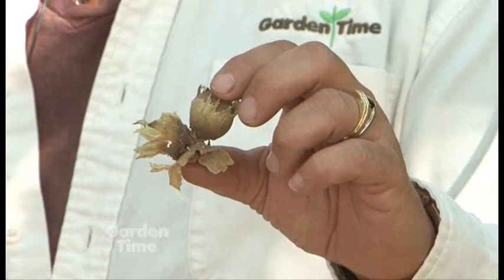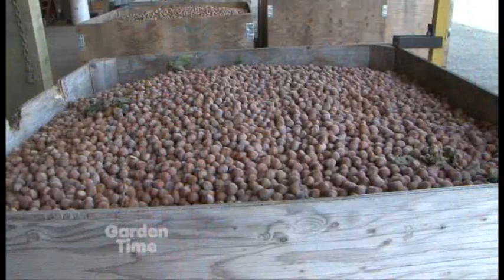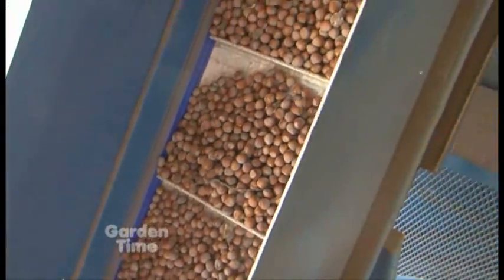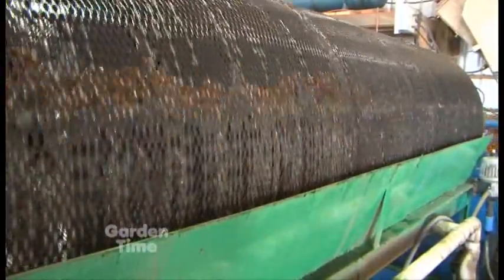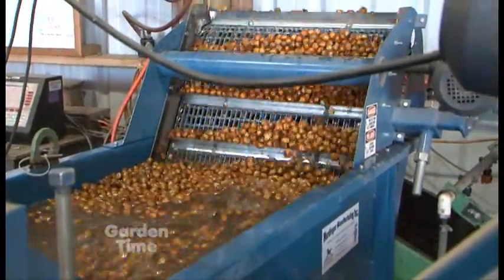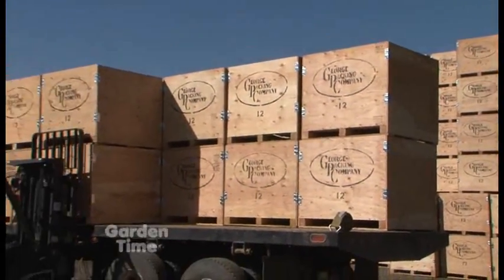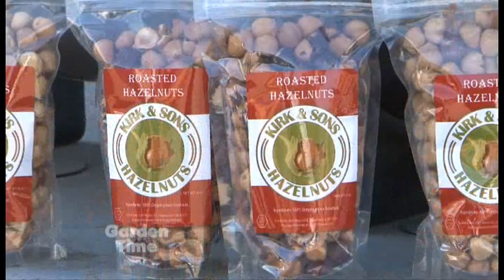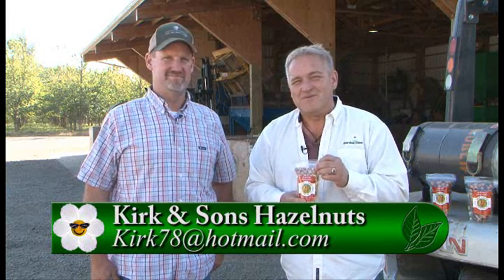Hazelnut Harvest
Fall is the time to harvest hazelnuts, also called filberts.  we see how they harvest them.